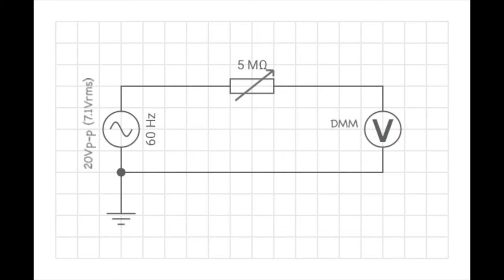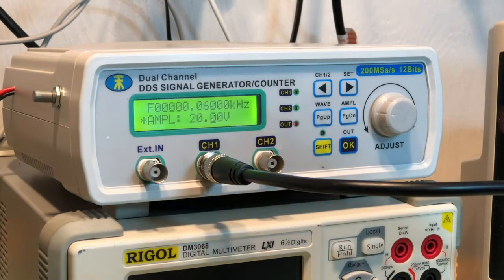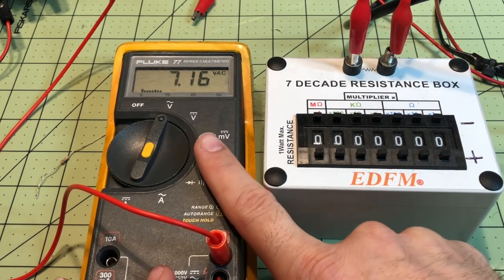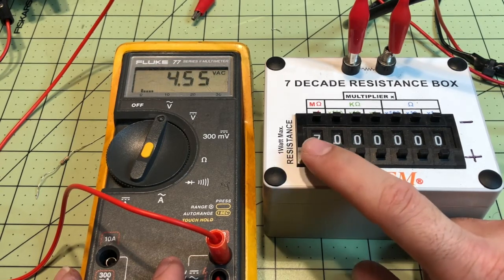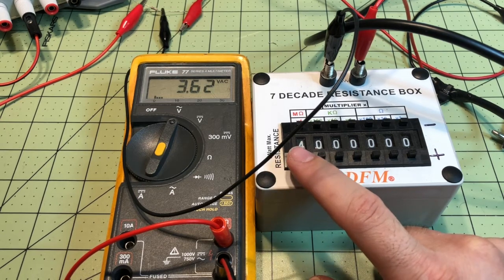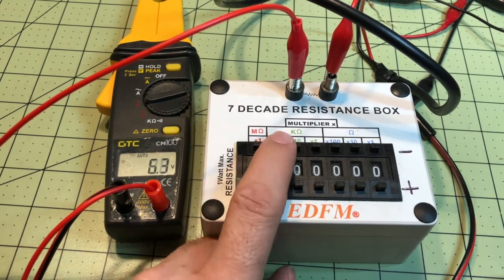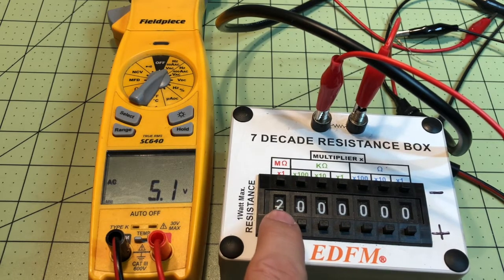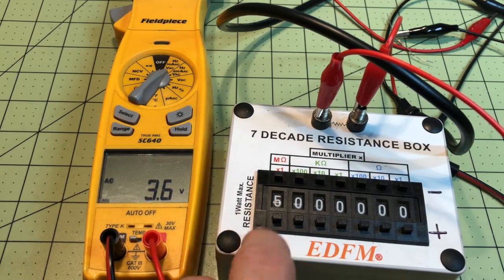DMM input impedance test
Test the input impedance of your meter by using an AC power supply and resistance substitution box. (You can use a potentiometer as well for this test)